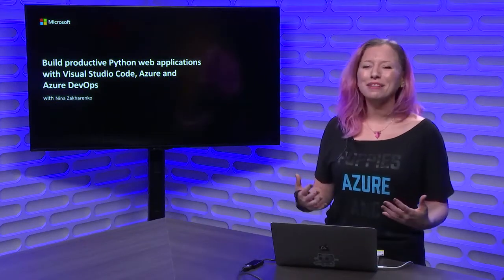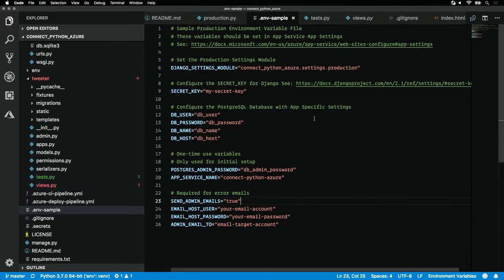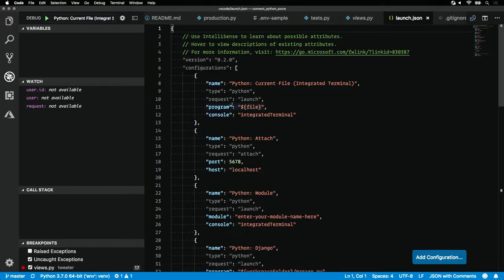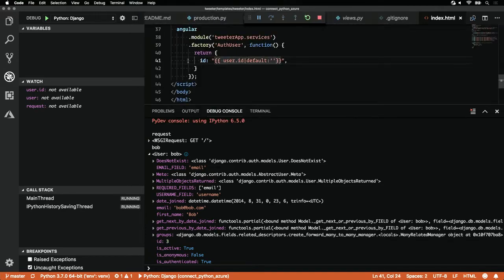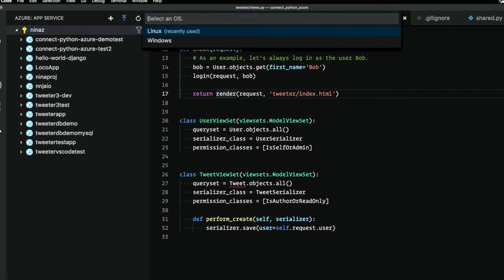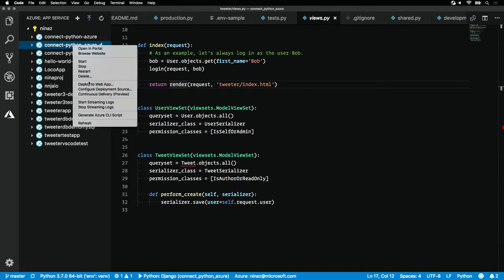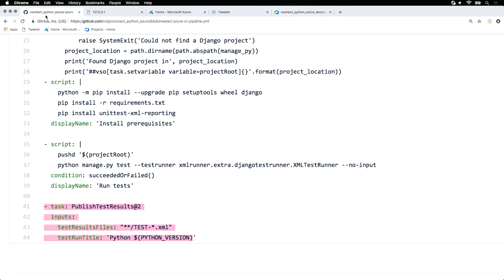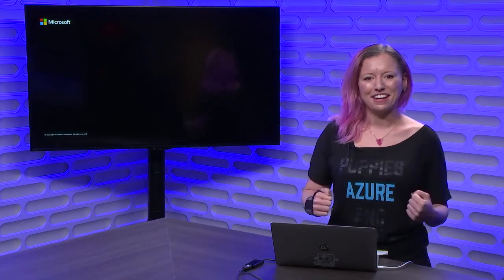Build productive Python web applications with Visual Studio Code, Azure and Azure DevOps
Comparing Python and SQL for Building Data Pipelines

Tkinter Python Tutorial | Python GUI Programming Using Tkinter Tutorial | Python Training

Want to deploy your Python web applications in just one click?
In this video Nina Zakharenko will show you how to configure Visual Studio Code as a productive Python development environment, and use integrations to easily create, debug, and deploy Python applications to the cloud with Azure Web Apps on Linux. Want to ship code faster? Nina will teach you how, using Azure DevOps to automatically build and deploy your apps.